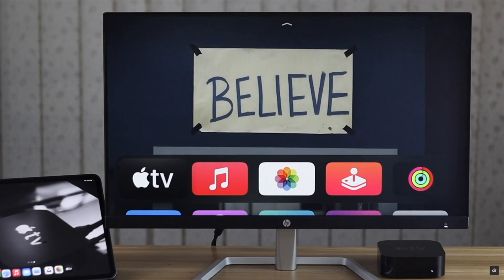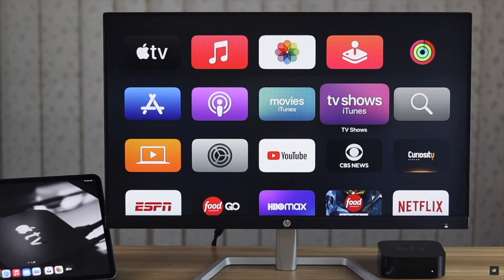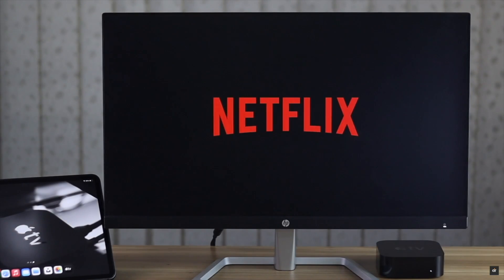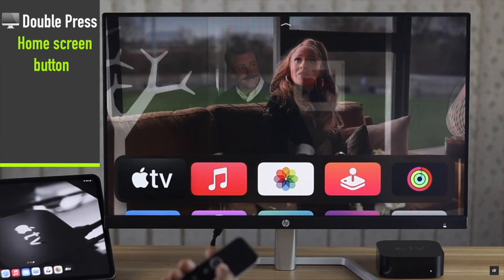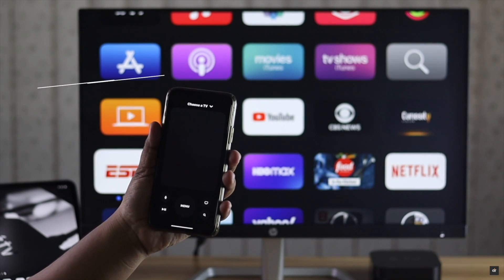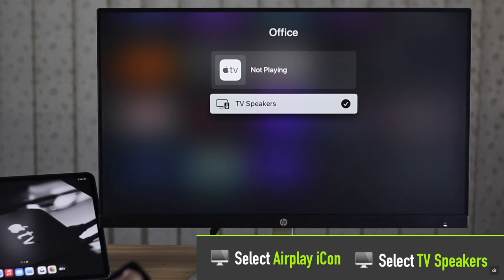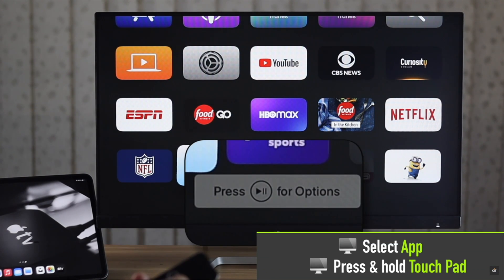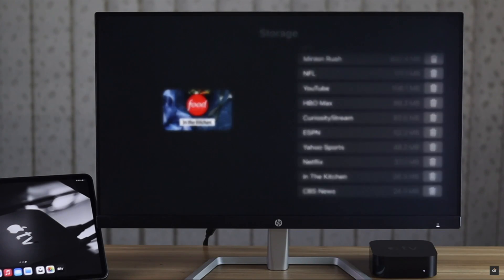Apple TV 4K Not Working? Here's the Fix!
Apple TV (4K, 2018) giving trouble and looking for a way to fix the Problem?  In this video we will show you step by step process for 7 ways you can follow fix Apple TV 4K not working.

Many users have been complaining about various problems about Apple TV, such as apps not working or crashing, Apple TV not turning on, sowing lack of storage, remote not working or acting glitch all around. Check out the video HowtoFix AppleTV4K not working.

0:00 Intro
0:22 First Way
0:52 Second Way
1:06 Third Way
1:40 Fourth Way
1:48 Fifth Way
2:01 Sixth Way
2:32 Seventh Way